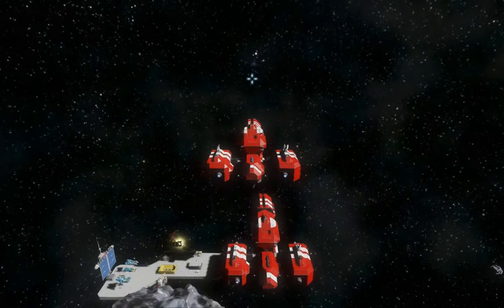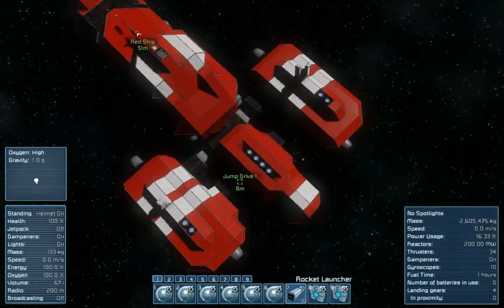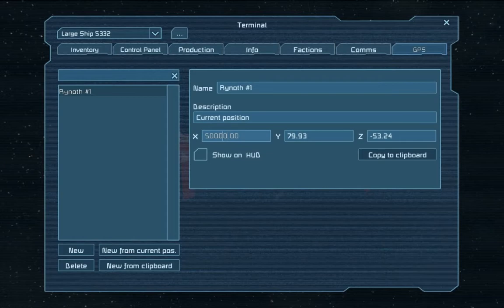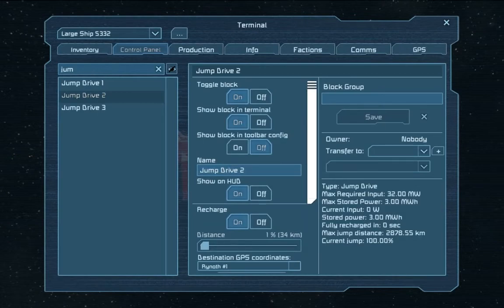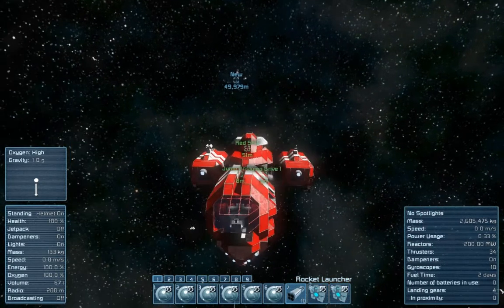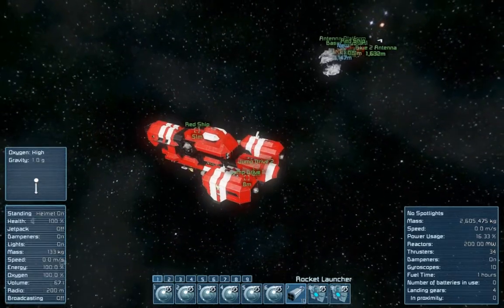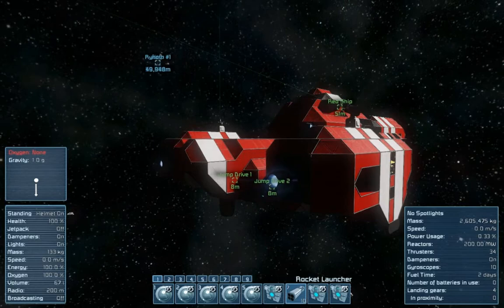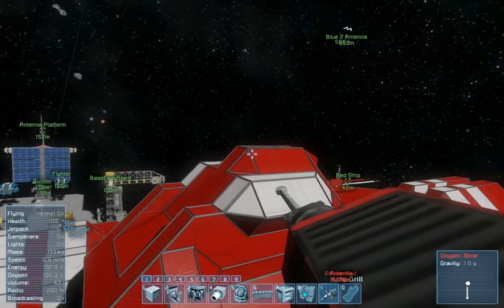Space Engineers Update 01.090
Hello every one Rynoth here with update 01.090

Patch Note

Features
- Jump Drive

Jump Drive Rules
- the jump drive block must be attached to the ship and has to be charged with energy up to 100%
- the jump drive is available only for large ships
- jumps can be done only from the cockpit, by using the "jump" action (not from the control panel)
- if a main cockpit option is set, only the main cockpit can do the jump
- the jump cannot be accelerated from the control panel, but has to be assigned as an action to the cockpit’s toolbar
- the game will automatically calculate if the ship is able to reach the final destination with the current number of jump drives and the ship’s mass, this information is shown as a number of % in the confirmation screen
- In control panel: the jump drive can have a set distance (useful for blind jumps), or can be maximum based on the ships equipment (maximum is set as default)
- the minimum distance for the jump is 5 Km by default
- a jump can be done only to a safe proximity of objects (other ships, stations, asteroids, planets)
- the final destination of the jump must be empty in a 2 Km diameter. Any object in the area will shorten the jump and the ship will appear 2 km before the object
- in case of a shortened jump towards a GPS coordinate or a blind direction, the ship should spawn before an object is in its way - the ship should never spawn in an asteroid or other ship even if the calculations are correct
- Rules of transport: all small ships or large ships that want to travel with the ship must be connected through connectors or landing gears. Players must be seated in seats, cockpits or cryochambers. Everything not attached to the ship as mentioned will stay in the spot and will not do the jump.

Fixes
- fixed placing armor corner 2x1x1 tip with wrong offset
- fixed volume of the hand drill
- fixed issue with clearing blueprint search by using "X"
- fixed issue with gravity generator reporting different values than spherical one
- fixed incorrect tooltip when switching between tabs in terminal
- fixed speed on HUD updating too frequently when sprinting
- fixed rotation hints shaking when copy pasting
- fixed issue with critical energy after turning ship ON
- fixed misspell in XML
- fixed issue with station rotation mode appearing when copy pasting ships
- fixed issue with renaming scripts
- fixed small inconsistency in voice-over
- fixed issue when g-screen opens after re-spawn
- fixed copy & paste issues with large ships

Space Engineers is a sandbox survival game set in the void of space

workshop